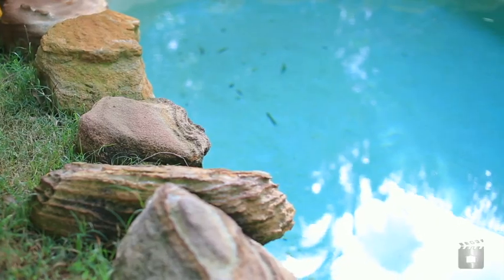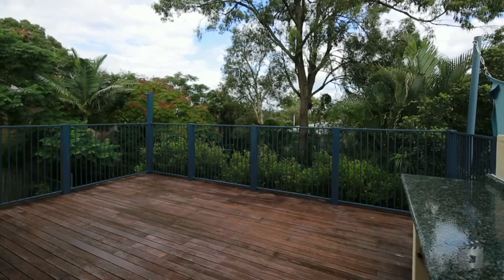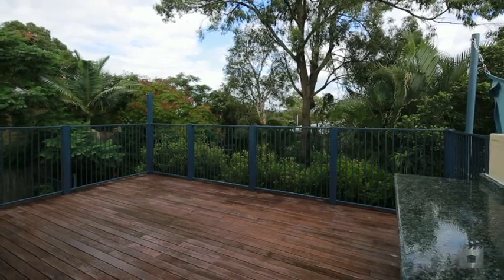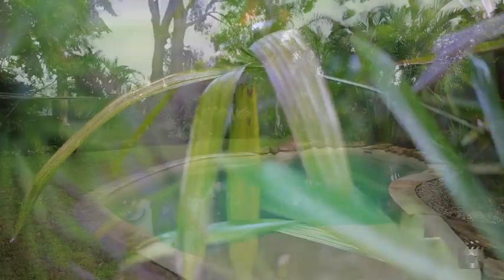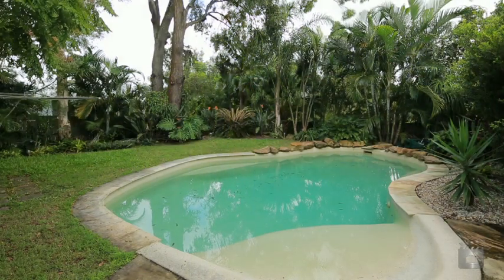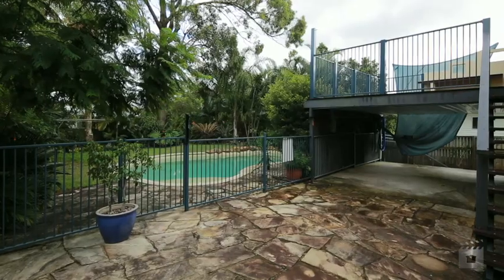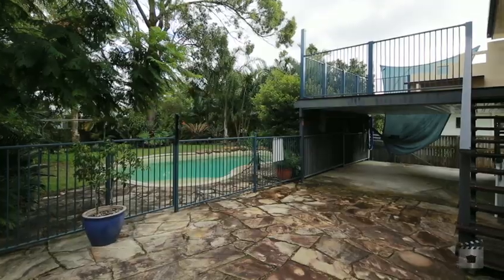9 Joan Street, Southport QLD By Jarred Huxter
Property Video shoot of 9 Joan Street, Southport QLD by PlatinumHD for LJ Hooker Labrador